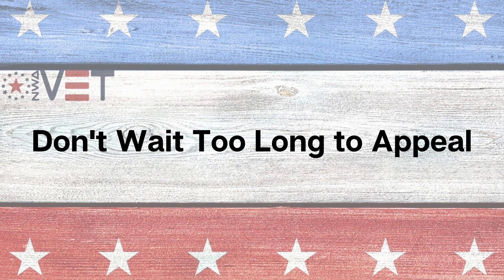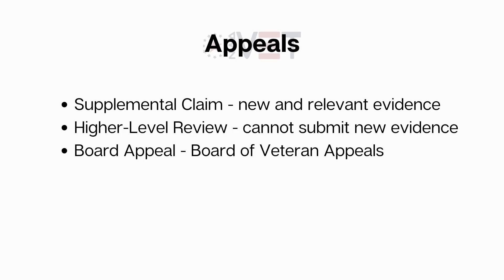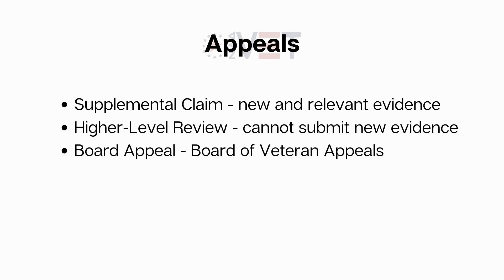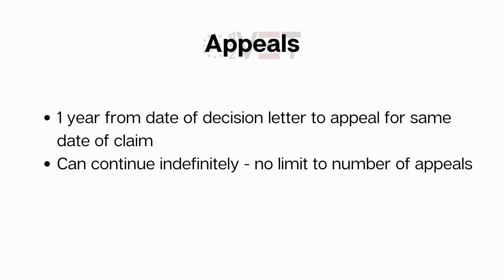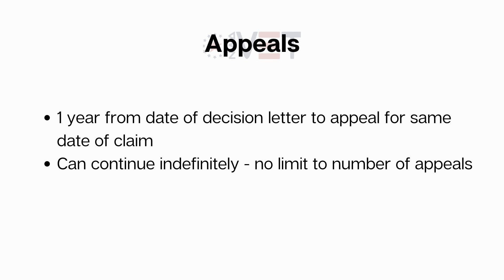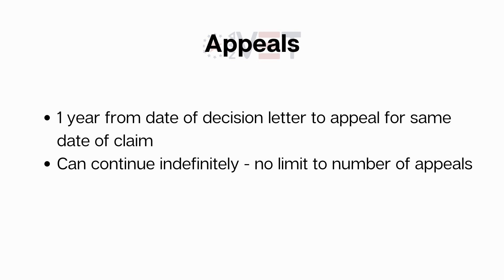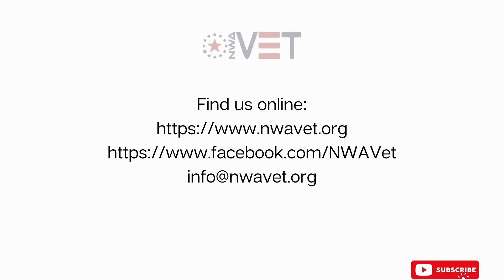Don’t Wait Too Long To File Your Appeal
How long can you wait to file an appeal on your VA Disability claim? Is there too long? How many times can you file an appeal?